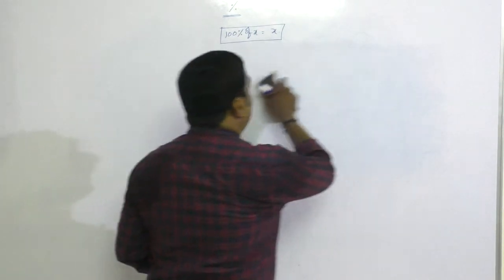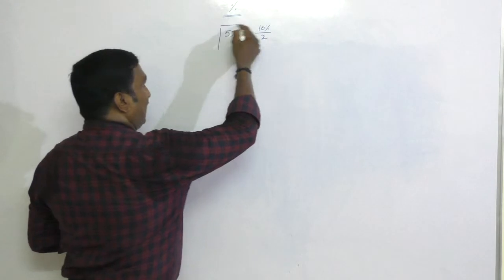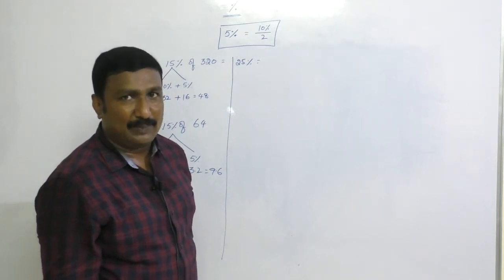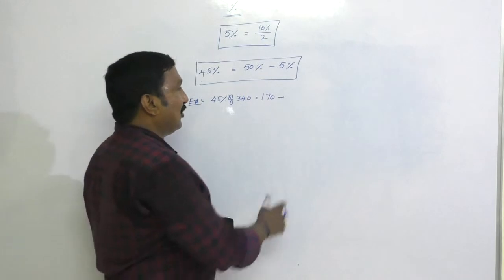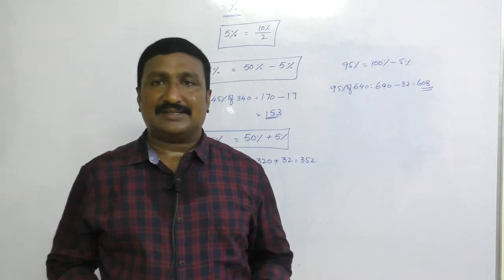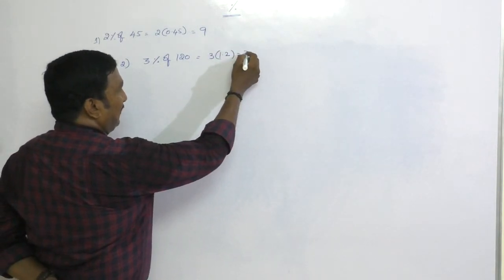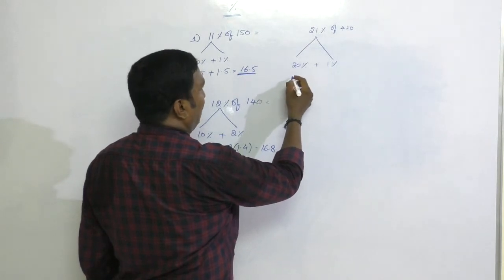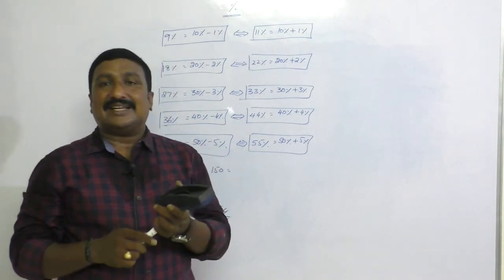Percentage simplifications Part 2 | IBPS | SSC | RRB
IBPS CLERK , IBPS PO, SBI CLERK , SBI PO SSC & RRB